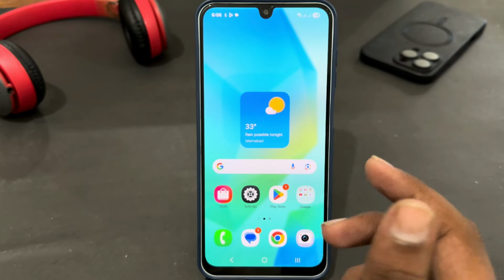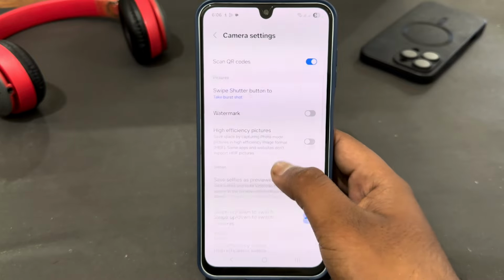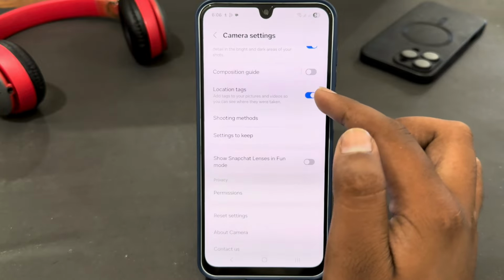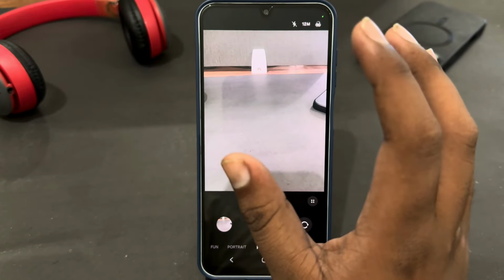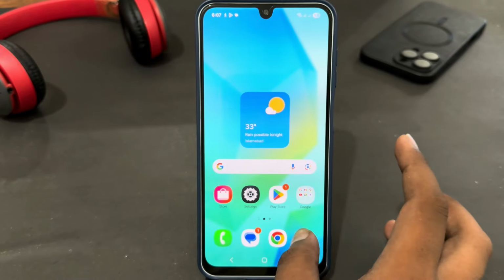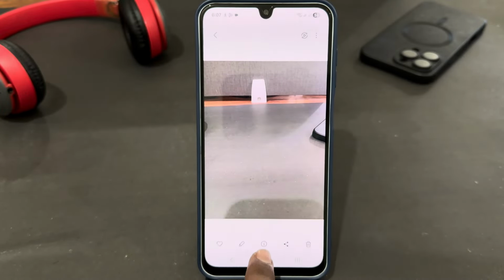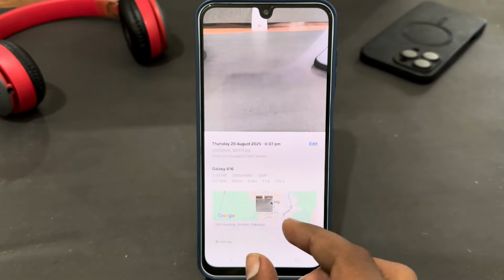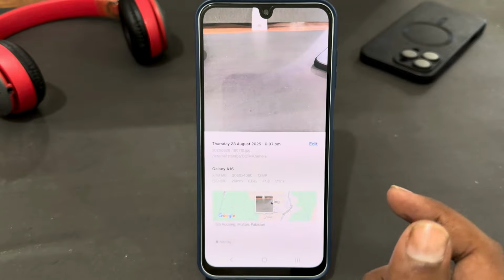How to Check Photo Location on Any Android Phone (Easy Guide)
🔹 Video Description Example:

🧭 Want to know where a photo was taken on your Android phone? In this simple tutorial, I’ll show you how to check the GPS location of any photo using the default Photos or Gallery app—no extra apps required!

📱 Works on all Android brands: Samsung, Pixel, Xiaomi, OnePlus, Motorola, and more.

🔍 In this video:

How to check photo location using Google Photos

How to view location in Samsung or other default gallery apps

How to enable location tagging for future pictures

What to do if location is missing

💡 Bonus: Learn how to remove or hide location info for privacy before sharing your pics.

✅ Works on Android 10 and above (but I’ll show older versions too!)

Let me know if you want a script, short video format, or thumbnails ideas for this topic!